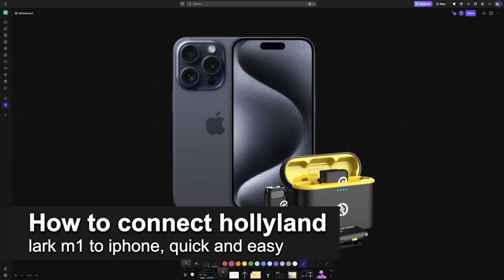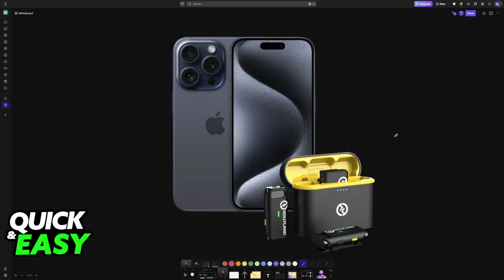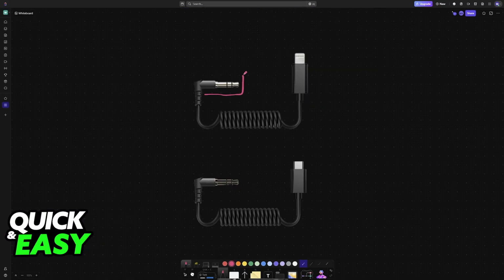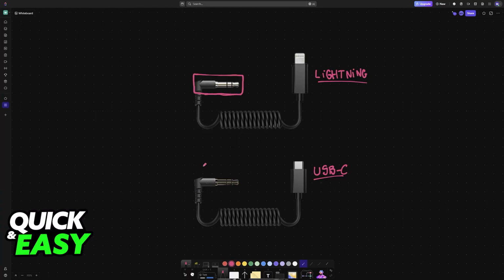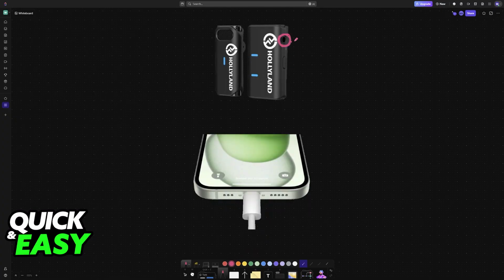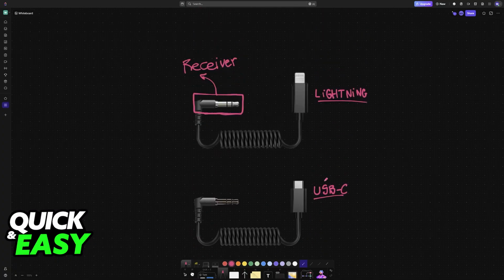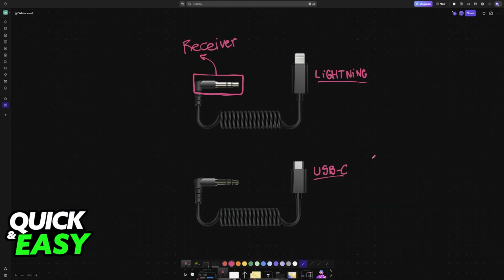How To Connect Hollyland Lark M1 to iPhone (2025) - Step by Step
I will solve your doubts about how to connect hollyland lark m1 to iphone, and whether or not it is possible to do this.

I hope I have helped you with the video!